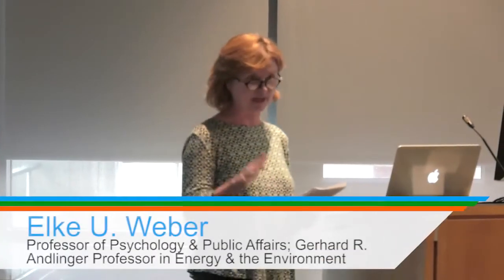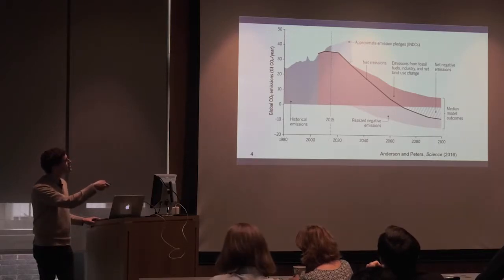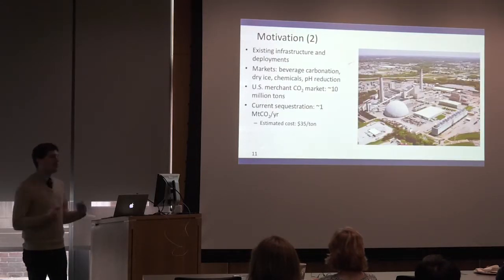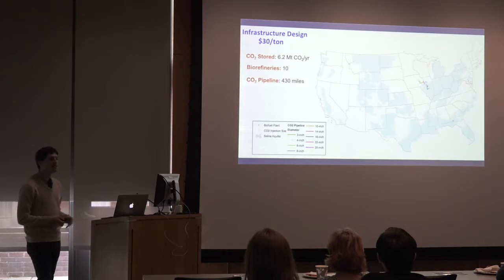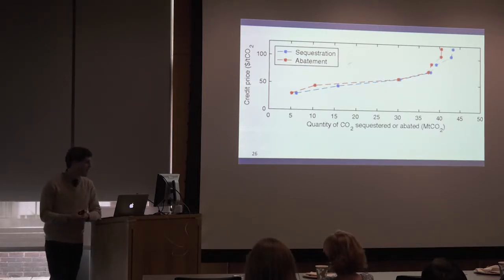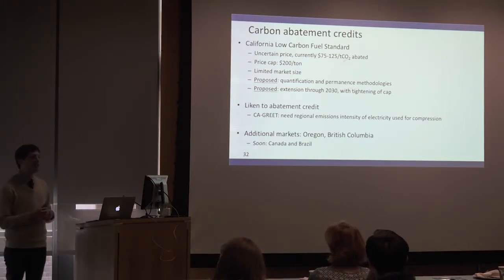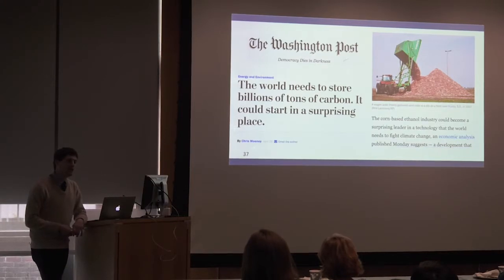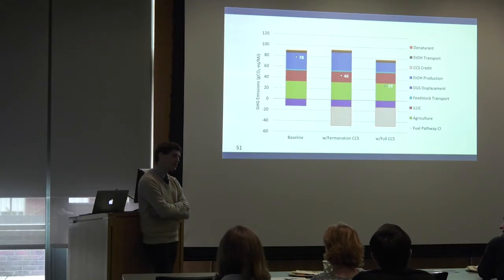Daniel L Sanchez Near term Opportunities to Develop Carbon Dioxide Removal In the United States